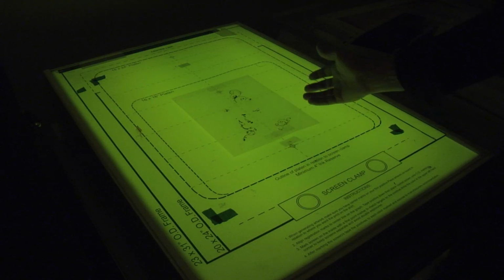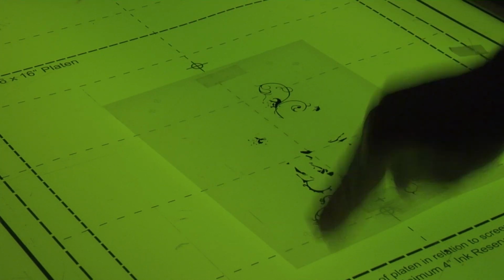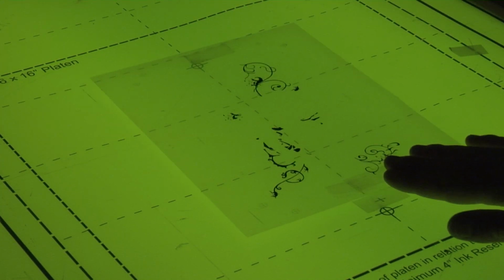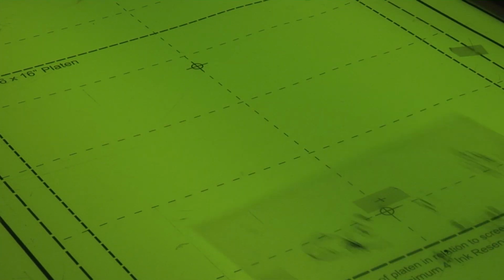Ryonet Answers Screen Printing Facebook Questions on Youtube - Know your Registration Marks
CorelDRAW® Graphics Suite X6 is your trusted graphic design software solution for screen printing. With its content-rich environment and professional graphic design, photo editing and website design software, you have everything you need to express your style and creativity with endless possibilities. Quickly feel at home with built-in help, training videos and professionally designed templates. Then, create with confidence—everything from distinctive logos, t-shirt graphics, signs to car wraps and flyers! This latest version offers a powerful new typography engine, intuitive website design software, advanced OpenType® support, new document styles and much more. Show your true design style!

Pre Registration Template Transparency or Board
Ryonet's Pre-Registration Template Transparency and Pre-Registration Boards are specifically designed to save time and ultimately money during the setup and exposure process. Film alignment is critical to quality work and optimal production. How many times have you had to re-burn screens, shim presses, and waste hours of your valuable time trying to force something to work? If the film had right placement from the very beginning, NONE of this would have been a problem (I know that I am guilty).